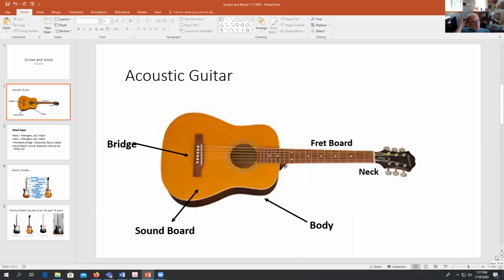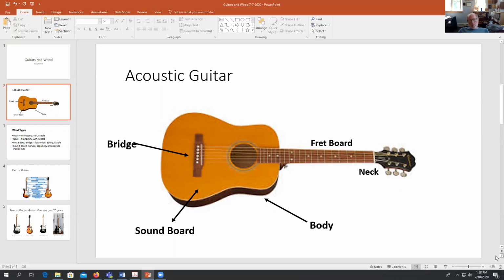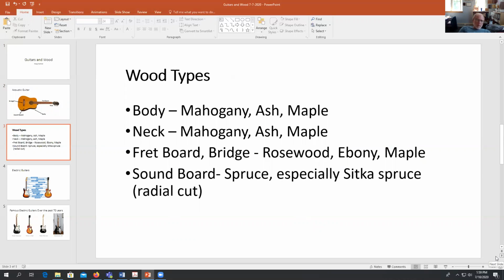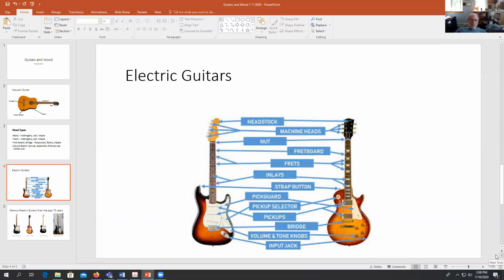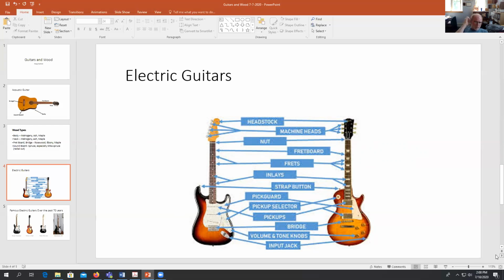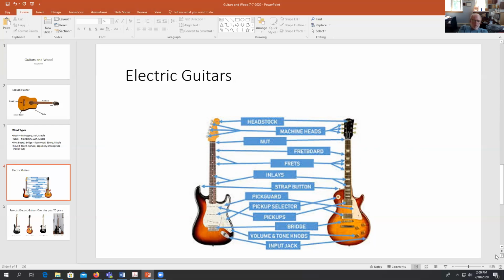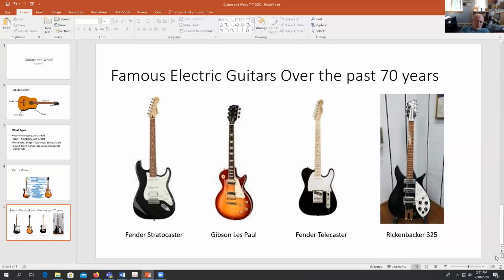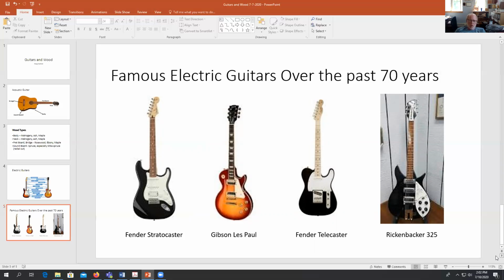Guitars and Wood